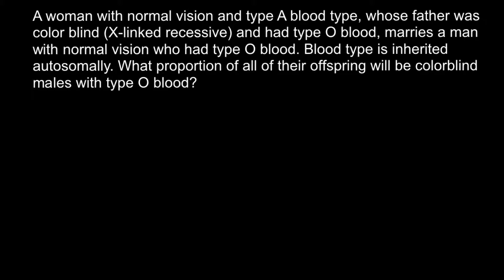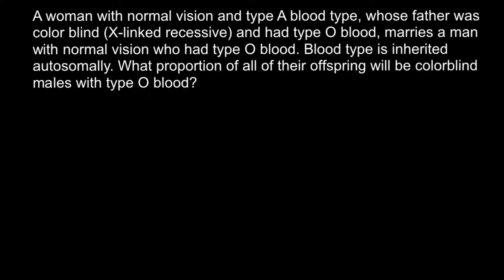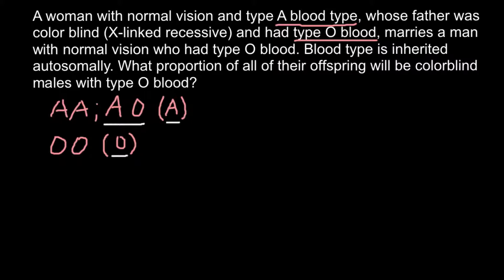Color blindness and ABO blood type inheritance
The ABO blood group system is the most important blood type system (or blood group system) in human blood transfusion. Found on platelets, epithelium, and cells other than erythrocytes, AB antigens (as with other serotypes) can also cause an adverse immune response to organ transplantation. The associated anti-A and anti-B antibodies are usually IgM antibodies, which are produced in the first years of life by sensitization to environmental substances, such as food, bacteria, and viruses. ABO blood types are also present in some other animals, for example rodents and apes, such as chimpanzees, bonobos, and gorillas.

The ABO blood group system is widely credited to have been discovered by the Austrian scientist Karl Landsteiner, who identified the O, A, and B blood types in 1900. Landsteiner originally described the O blood type as type "C", and in parts of Europe it is rendered as "0" (zero), signifying the lack of A or B antigen. Landsteiner was awarded the Nobel Prize in Physiology or Medicine in 1930 for his work. Alfred von Decastello and Adriano Sturli discovered the fourth type, AB, in 1902.[

Ukraine marine uniform imprint, showing the wearer's blood type as "B (III) Rh+"
Due to inadequate communication at the time, it was subsequently found that the Czech serologist Jan Janský had independently pioneered the classification of human blood into four groups,[5] but Landsteiner's independent discovery had been accepted by the scientific world while Janský remained then in relative obscurity. However, in 1921 an American medical commission acknowledged Janský's classification. Jan Janský is nowadays credited with the first classification of blood into the four types (A, B, AB, 0).